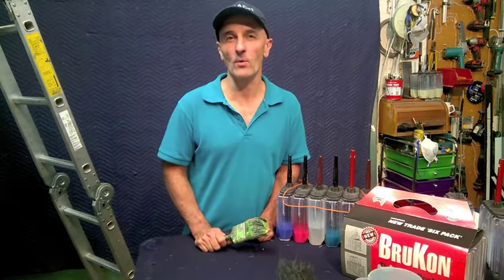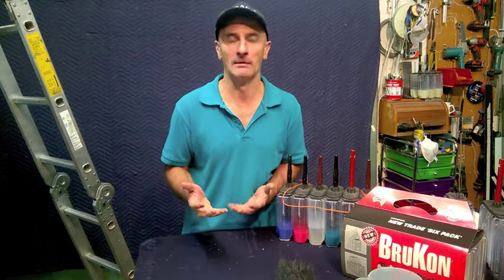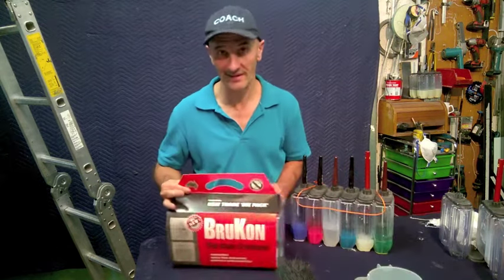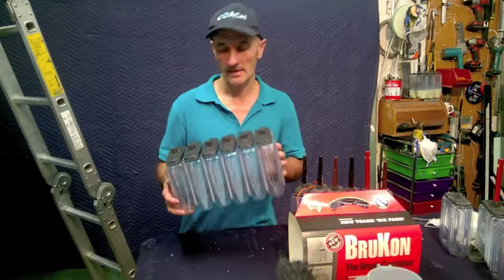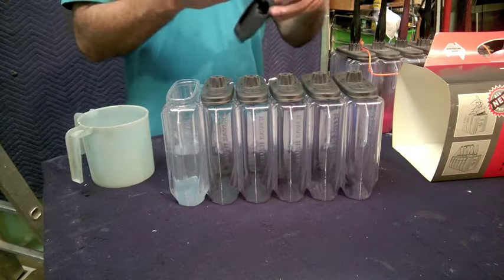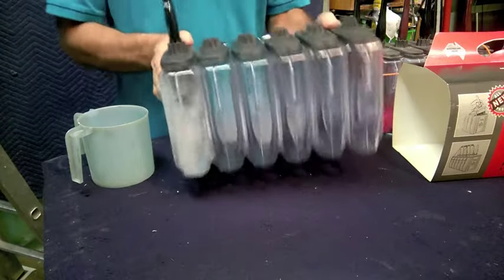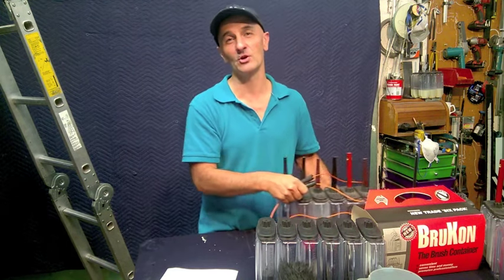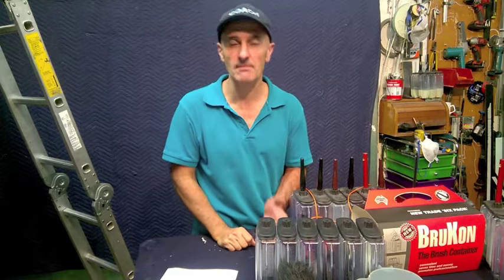How to cut costs on painting jobs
Stop throwing paint brushes away. Cut costs by cleaning your paint brushes between jobs by cleaning up to 6 paint brushes at the same time - in between jobs. No mess, no fuss.